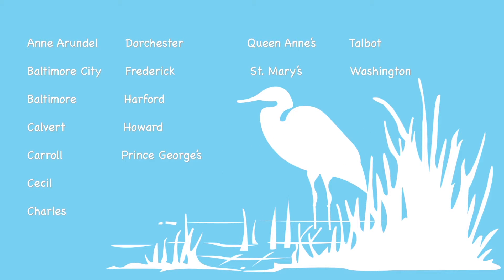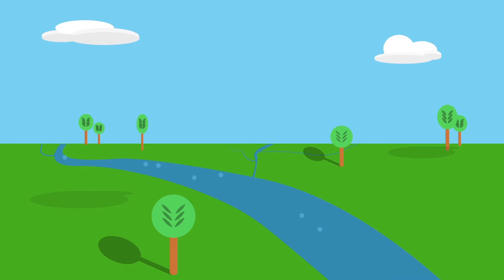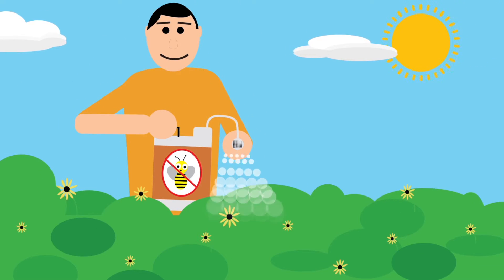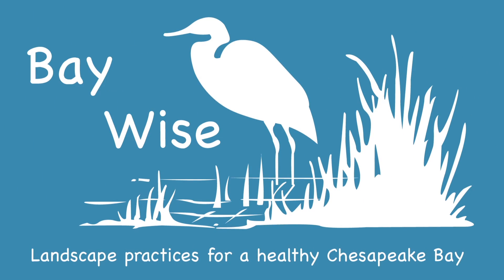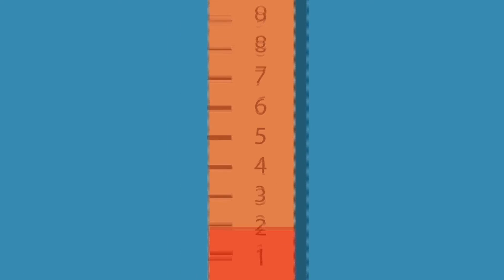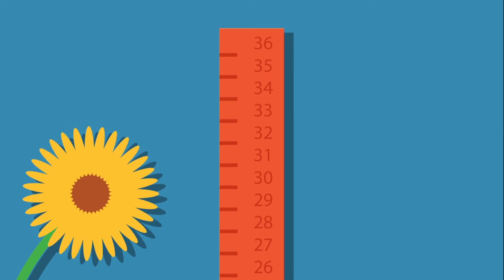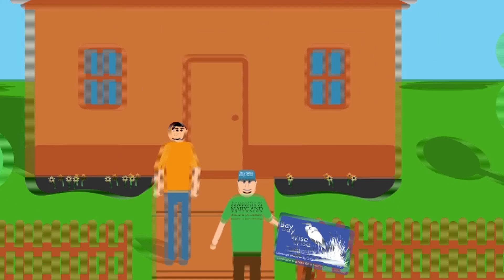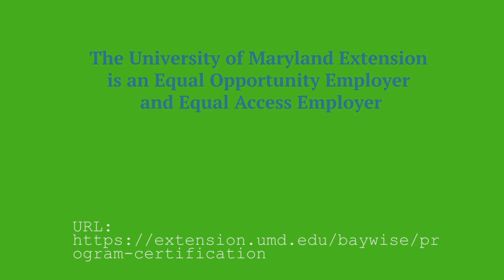Bay Wise Certification Animation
Created by Andrew Consales